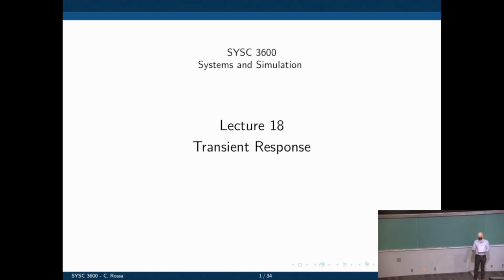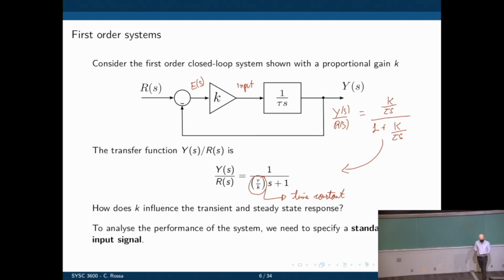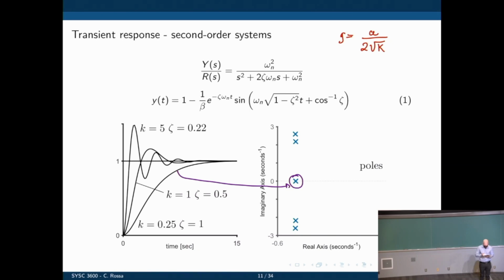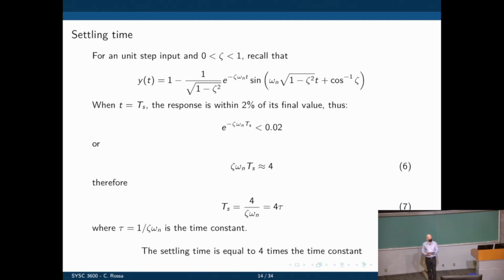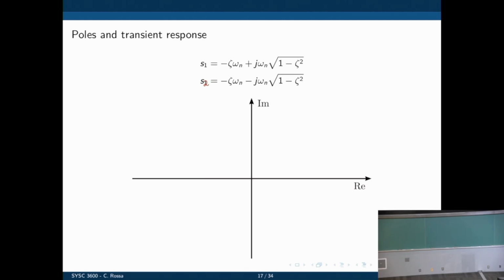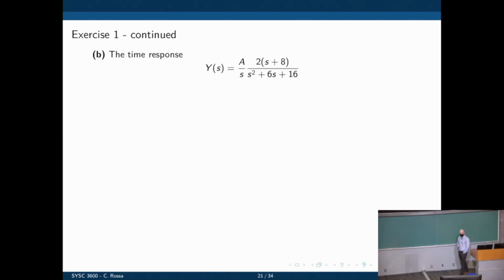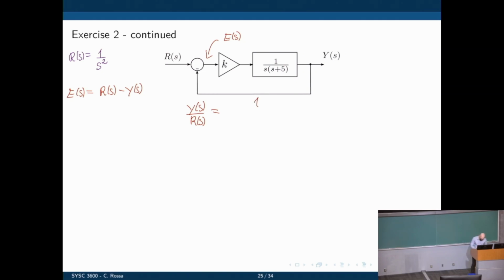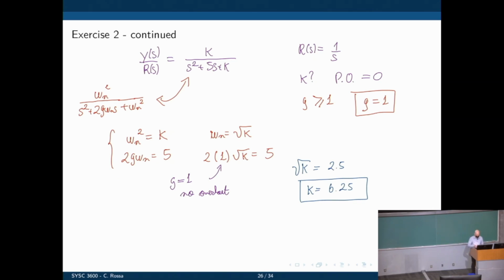Systems and Simulation - Lecture 18: Percent overshoot and settling time (transient response)